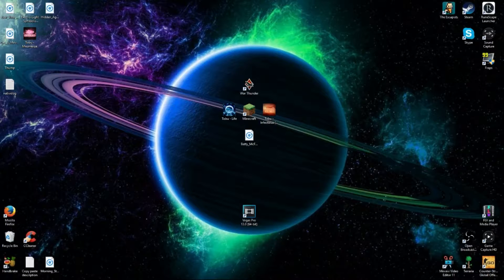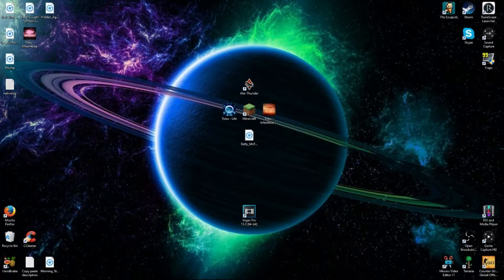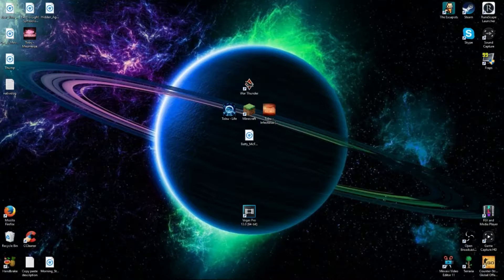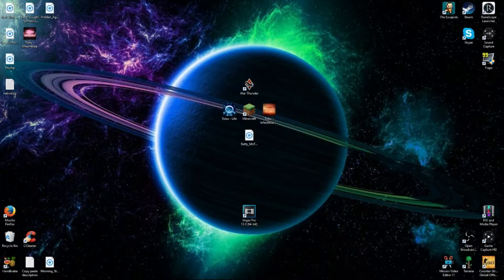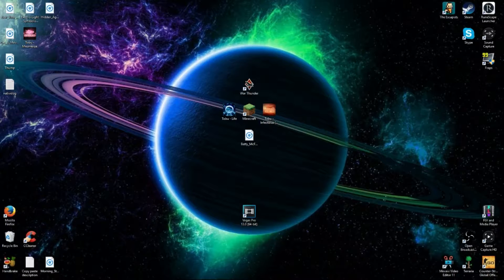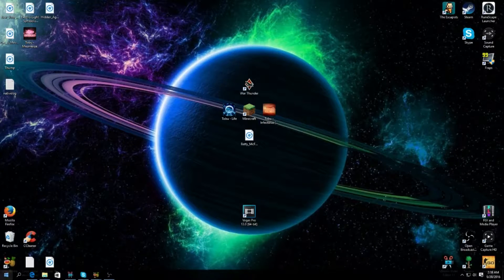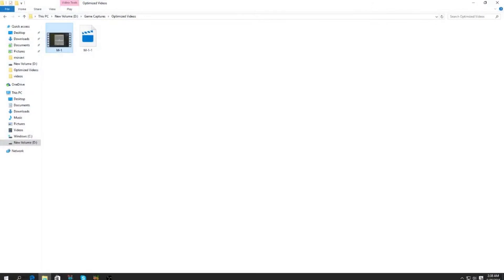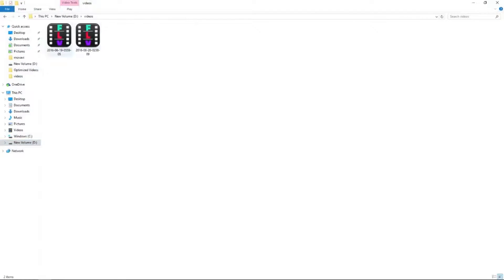An explanation over the past few days + update!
Yup. Just a Description.